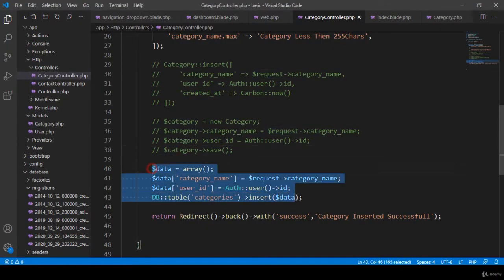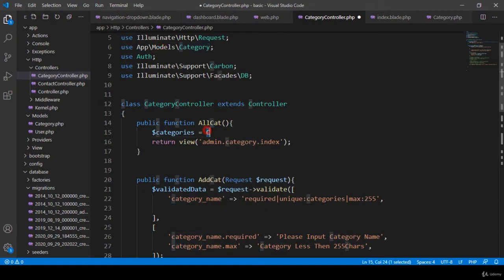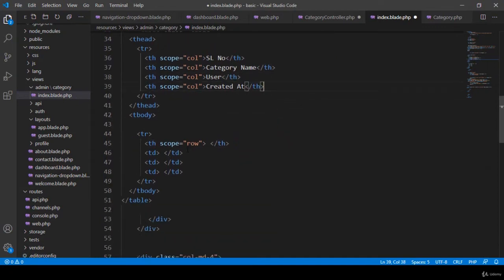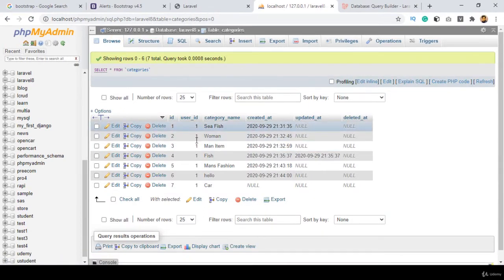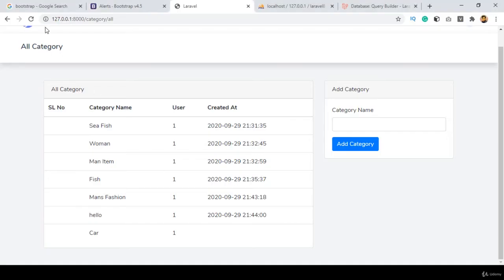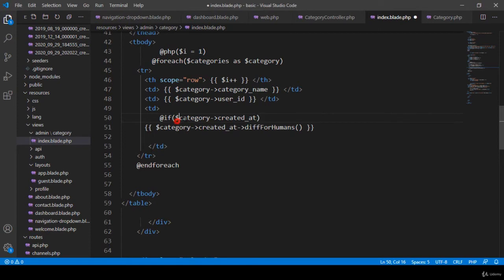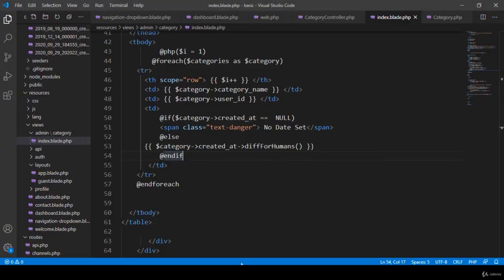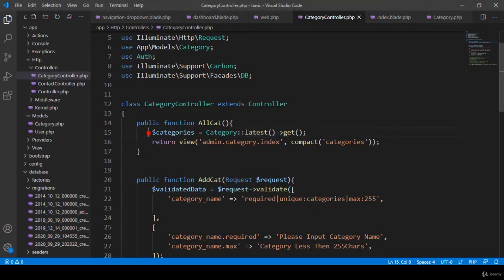28 Eloquent ORM Read Data